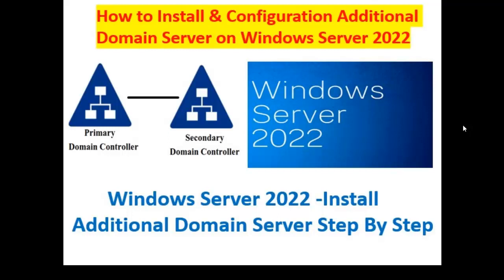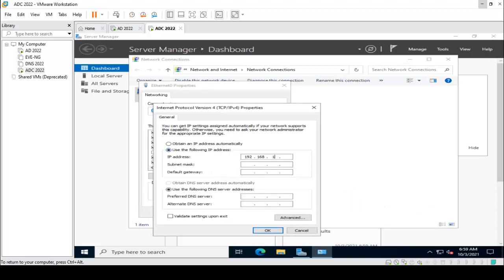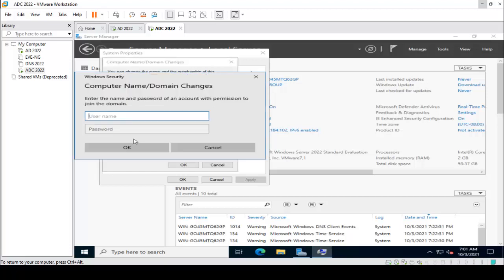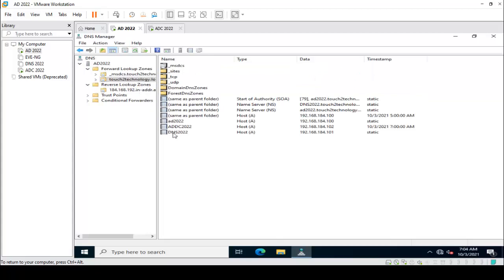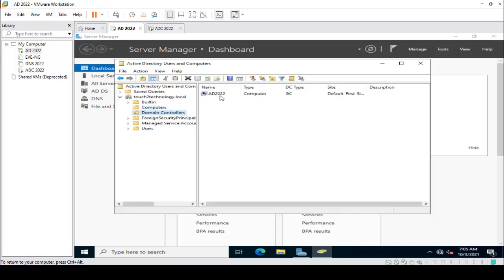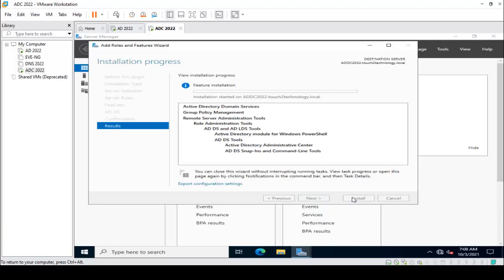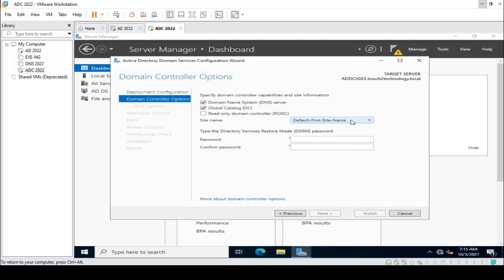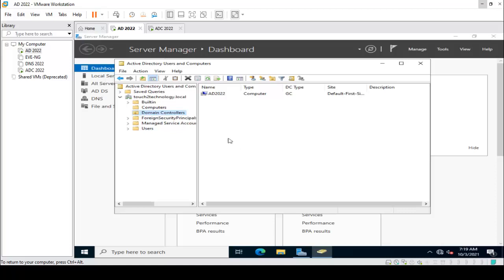Windows Server 2022 -How to Install Additional Domain Controller Server Step By Step-ADC#04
Windows Server 2022
ADC 2022
Domain Controller 2022
single sign on
single sign-on
How to install and configure windows server 2022
additional domain controller dns settings,
additional domain controller installation step by step,
ADC installation and configuration step by step 2022
additional domain controller roles
additional domain controller replication
additional domain controller step by step
additional domain controller windows server 2016
additional domain controller 2020 step by step
additional domain controller 2019 step by step
additional domain controller 2016 step by step
additional domain controller 2012 step by step
windows server 2022 preview
windows server 2022 download
windows server 2022 install
windows server 2022 activation
windows server 2022 startup sound
windows server 2022 setup